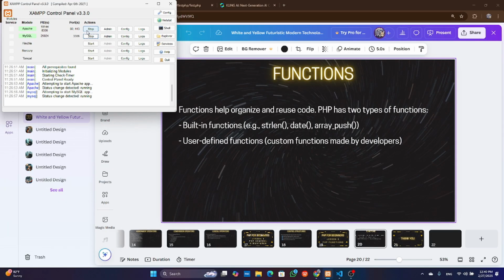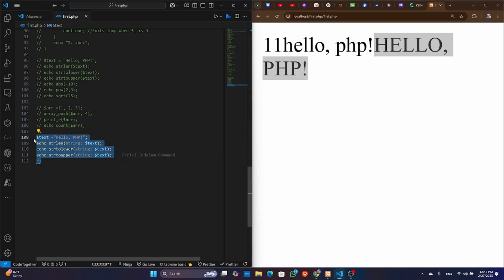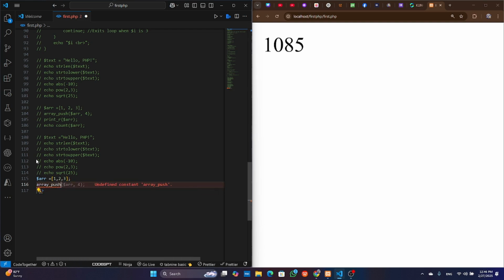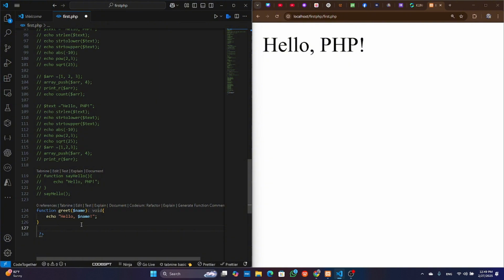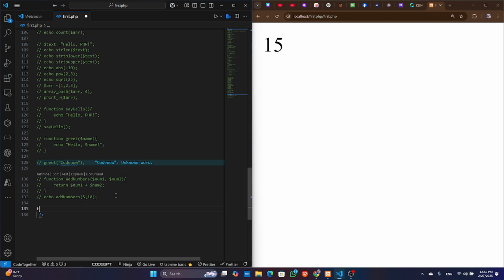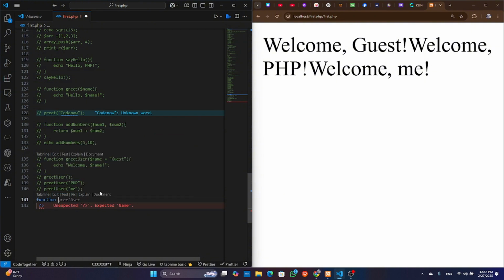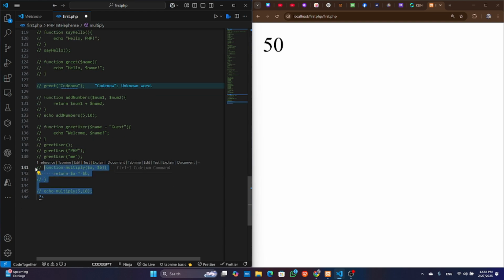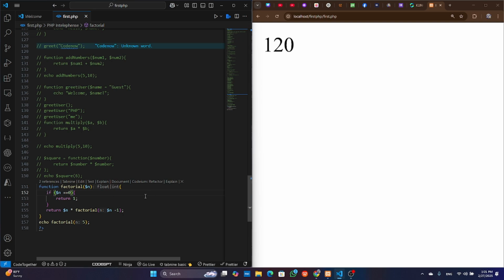Understanding Function in PHP